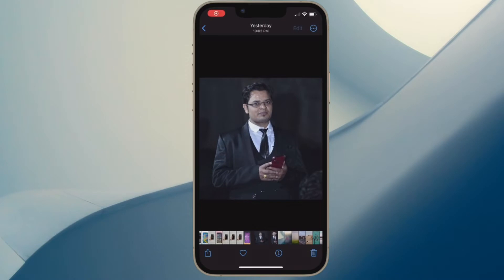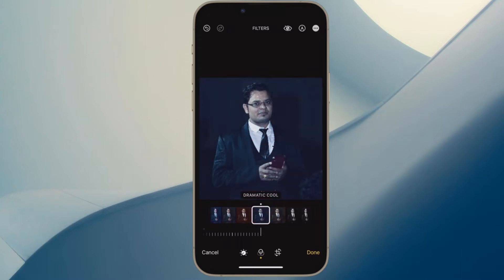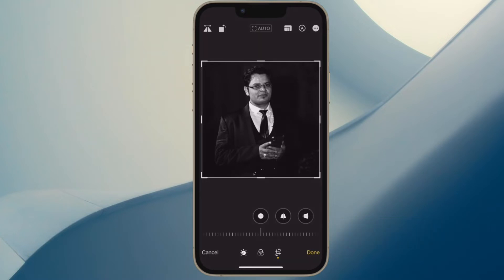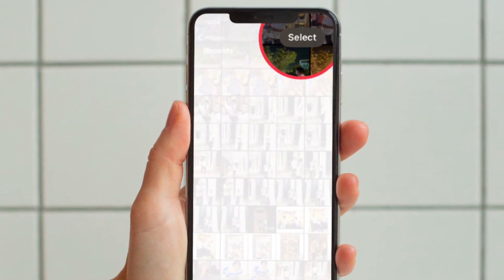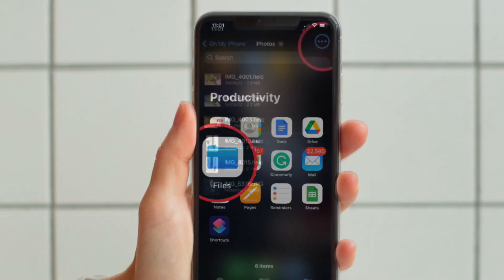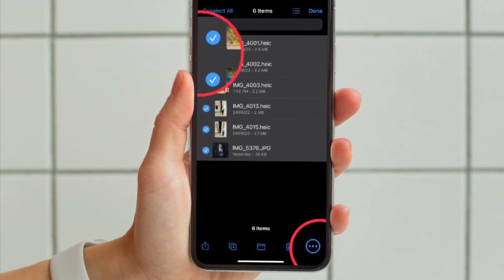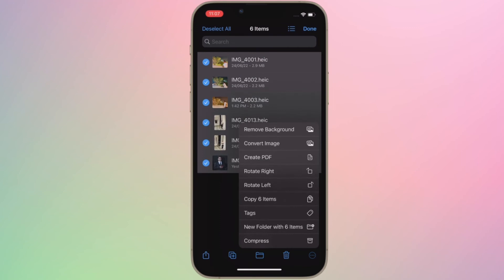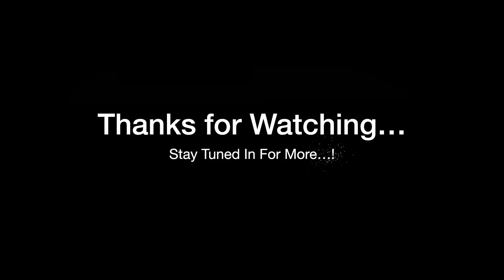How to Remove Background from Multiple Photos at Once in iOS 16 on iPhone & iPad 🔥🔥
Here is how you can remove background from multiple photos at once in iOS 16/ iPadOS 16 on your iPhone and iPad. Let’s find out!